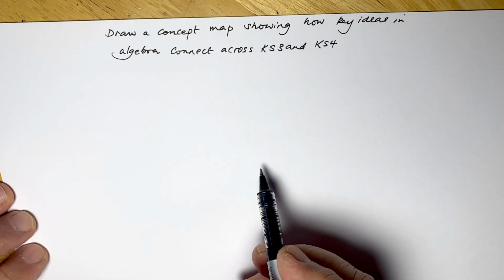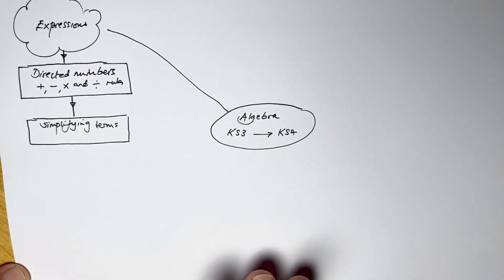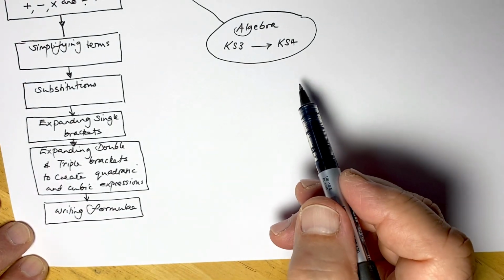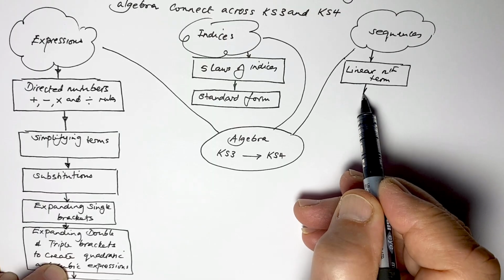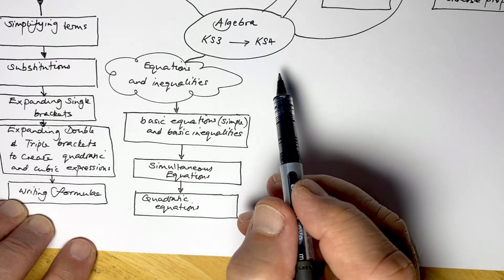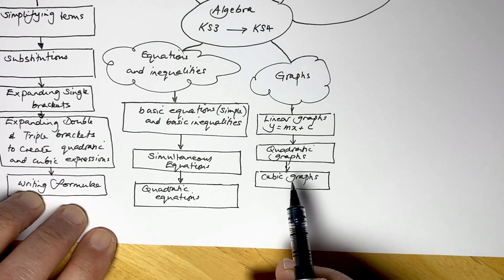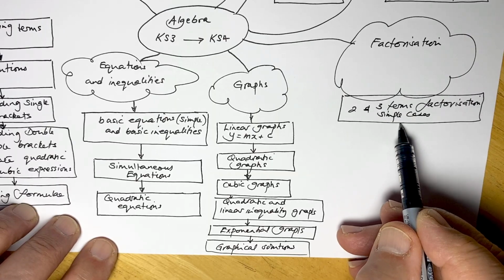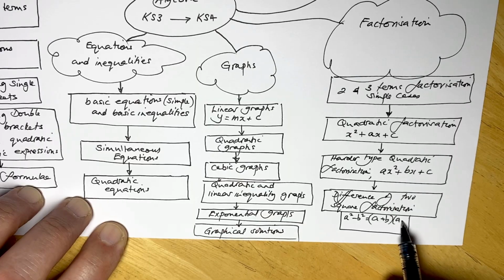Showing Key Ideas in Algebra | GCSE Maths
Confused by Algebra?

In this video, we create a mind map for the key ideas in Algebra, showing how all the concepts connect in a clear, visual way. Perfect for GCSE Maths students who want to understand Algebra logically and remember it easily.

You’ll learn:

• How to organize algebra concepts visually
• Key ideas in Algebra like expressions, equations, factorisation, and more
• How different ideas in algebra link together
• Step-by-step examples shown directly on the mind map

This is perfect for students who:

✔ Struggle to see the “big picture” in Algebra
✔ Want a visual learning tool for revision
✔ Are preparing for exams and need a quick reference guide

Watch this video and turn Algebra into a clear, connected map in your mind!